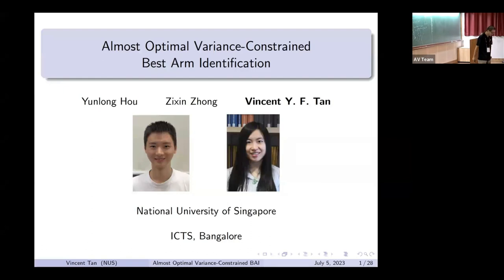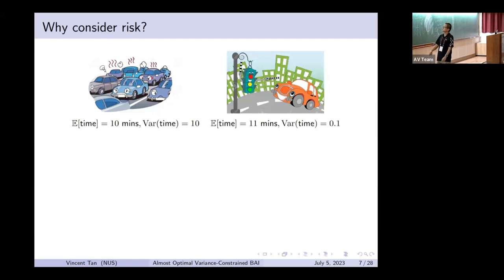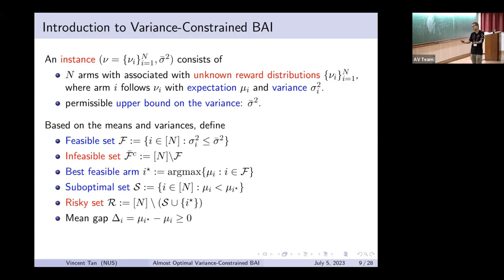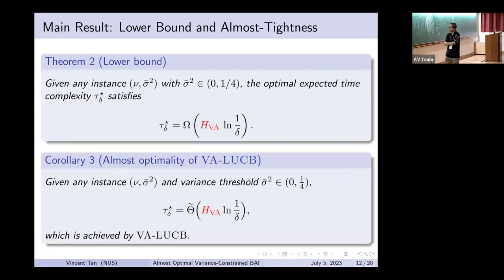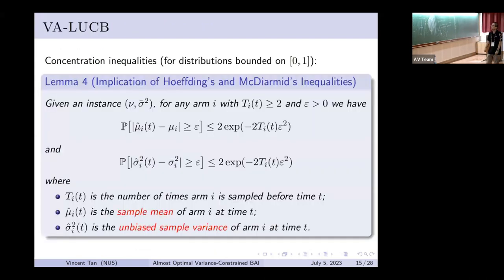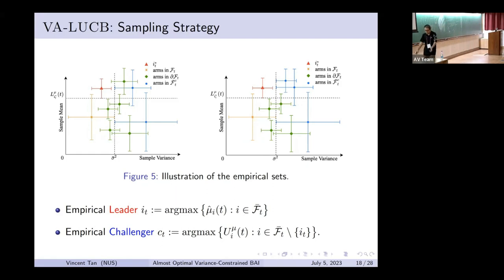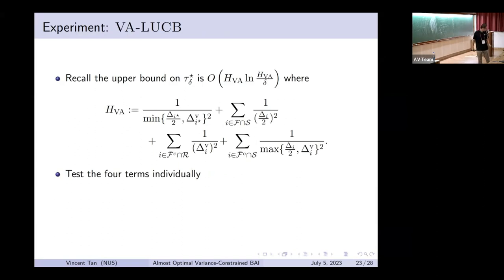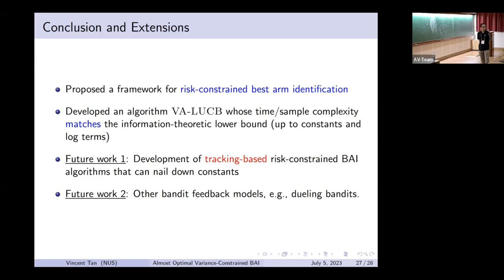Almost Optimal Variance-Constrained Best Arm Identification (Lecture 2) by Vincent Tan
ORGANIZERS:
Vivek Borkar (IIT Bombay, India), Sandeep Juneja (TIFR, India), Praneeth Netrapalli (Google Research India) and Devavrat Shah (MIT, USA)

The current boom in data science, in reality an umbrella term for diverse but loosely connected activity, has been brought about by rapid advances in techniques for collection, storage and dissemination of data, along with increased computational abilities to process it. It is on the scale of the industrial revolution except that it is now the abstract symbols rather than energy and material that is being generated, stored and distributed. This is affecting the older sciences as well where pure model based approaches are being combined with purely data driven ones, to get the best of both the worlds.

The major action, however, is on a different front -- that of fast processing tools for the enormous data that is being generated, sometimes at a high speed. This is the analytic and algorithmic side of data science on which this workshop is focused. This in itself is a multi-verse, ranging from high end pure mathematics feeding it and being fed back in by it, to pure heuristics, often based on natural or social sciences, that work very well but for reasons unknown or ill understood, with a great deal of grey area in between. These are the `engines' behind the new revolution. And unlike the classical applied mathematics that the traditional engineering and sciences mostly grew upon, such as differential and partial differential equations, transform techniques, and so on, these find succor and sustenance from optimization, linear algebra, and probability and statistics.
This workshop aims at opening a window to some of the leading themes in this sphere and expose the participants to both their underpinnings and to the new directions they are headed for, with a focus on probabilistic and optimization techniques.

As part of the program, Michael I. Jordan, Pehong Chen Distinguished Professor, UC Berkeley will give Infosys-ICTS Turing Lectures.

The meeting is partly supported by  Google  and  ikigai